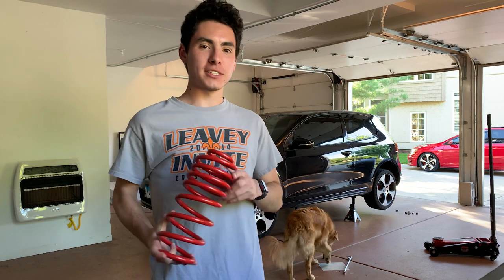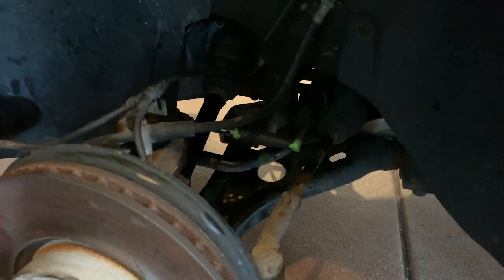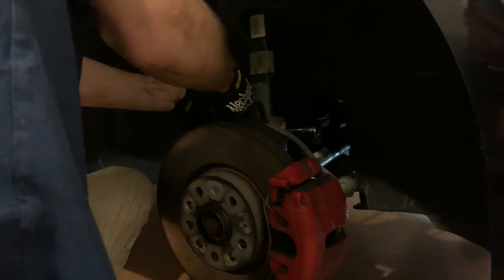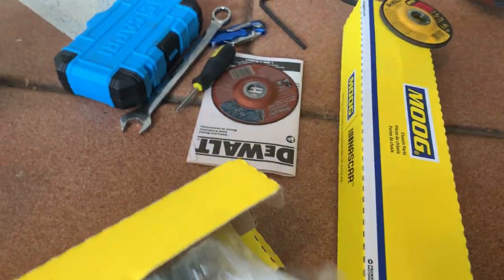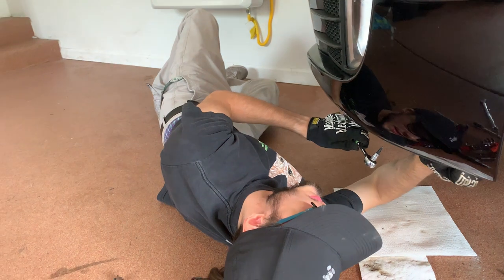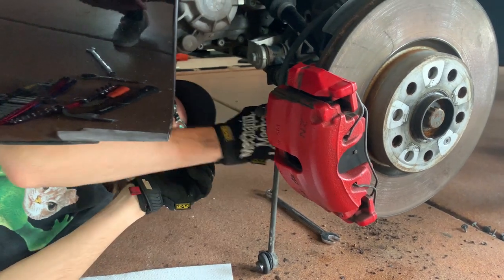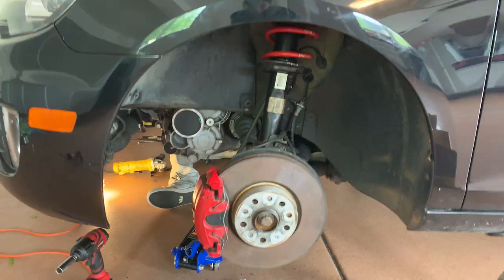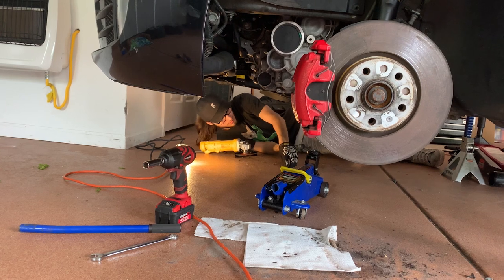Mk6 GTI H&R Super Sport Springs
Today, we installed H&R Super Sport springs on the Mk6 GTI. Install went a little south as our Mk6 had a bit more rust than we were anticipating. Car looks and feels good however the shocks may be going out soon. Obviously stock shocks will wear faster with lowered springs so we may look into an alternative in the near future.